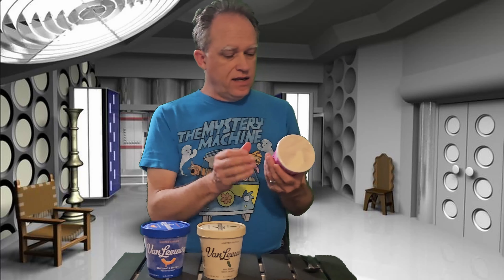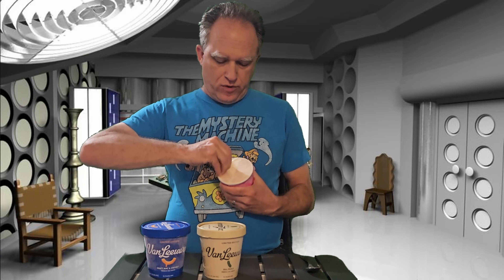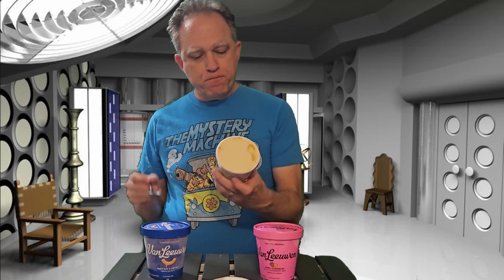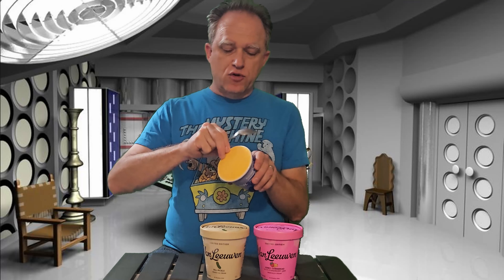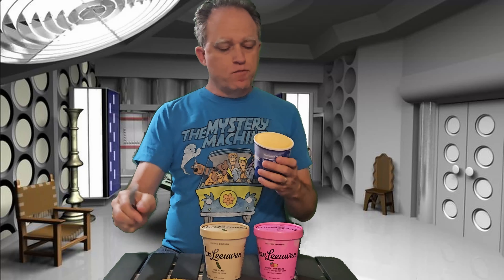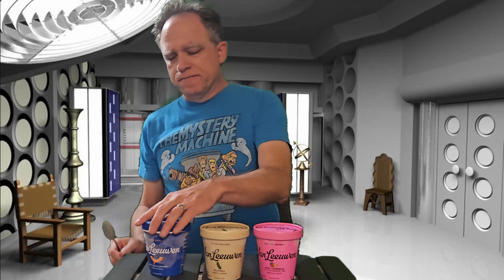Three Weird Ice Creams in Space and Time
I try three of the more interesting and odd Van Leeuwen Ice Creams: Honey Cornbread w/Strawberry Jam, Dill Pickle, and Kraft Mac & Cheese.